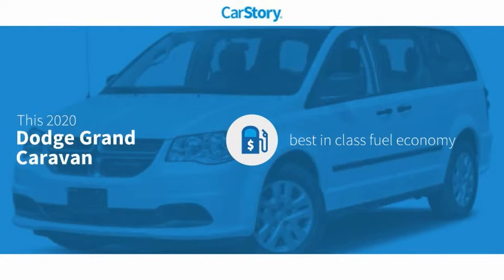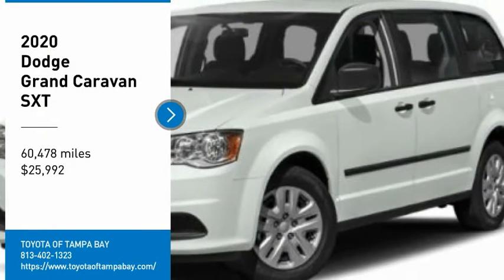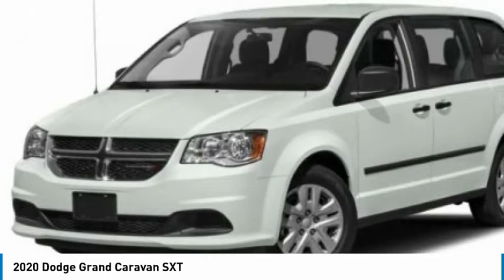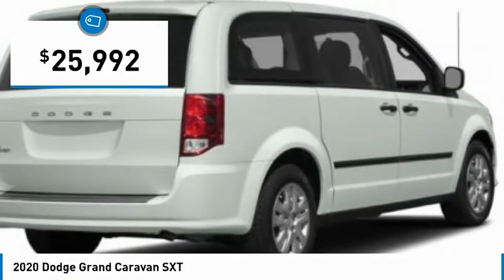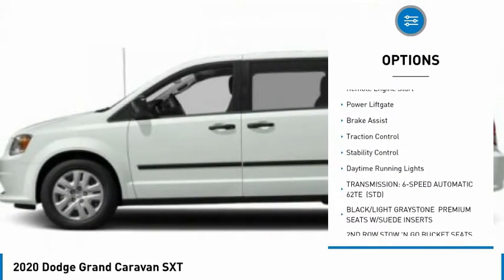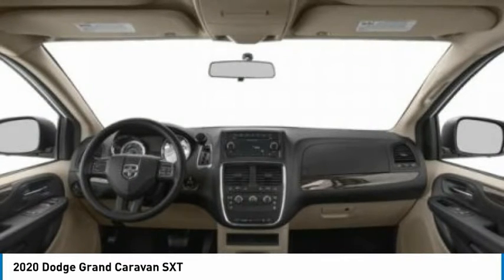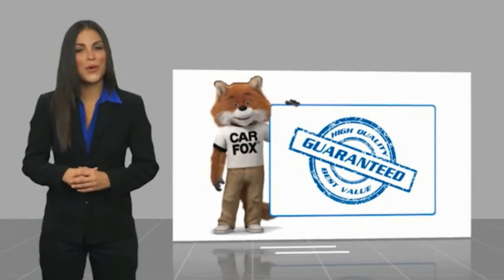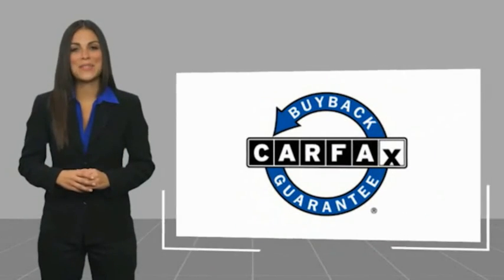2020 Dodge Grand Caravan O153269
2020 Dodge Grand Caravan SXT

NATIONWIDE LIFETIME WARRANTY!! FREE HOME DELIVERY!! Grand Caravan SXT, 4D Passenger Van, 3.6L V6 24V VVT, 6-Speed Automatic, White Knuckle Clearcoat, Black/Light Graystone w/Cloth Low-Back Bucket Seats, Clean Carfax Certified, Backup Camera, Black Finish I/P Bezel, Bright Belt Moldings, Quick Order Package 29P. White Knuckle Clearcoat Grand Caravan SXT FWD 6-Speed Automatic 3.6L V6 24V VVTTOYOTA OF TAMPA BAY ADVANTAGE At Toyota of Tampa Bay, you receive exclusive features and benefits to both enhance and protect your vehicle. From protective coatings for you paint, headlights, and interior surfaces such as surface sanitation to nitrogen tire service and roadside assistance, we provide you the MOST VALUE for your money. GUARANTEED! (See dealer for more details) Toyota of Tampa Bay near Brandon and Wesley Capel is a full-service dealership that offers a wide variety of services to our visitors and guests. Just one visit and you'll see just how dedicated we are to your complete satisfaction. We have a friendly and knowledgeable staff ready to help you every step of the way. Whether it's sales, service, body shop or financing, you'll always get the attention you deserve from Toyota of Tampa Bay. We are located at 1101 E Fletcher Ave Tampa, FL 33612. Fast, Friendly, Fair & Fun! Final vehicle sale price subject to safety inspection costs, certification costs and repair order costs. All offers are mutually exclusive. All vehicles subject to prior sale. See dealer for complete details.